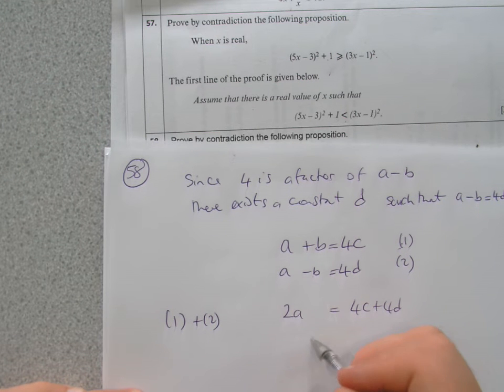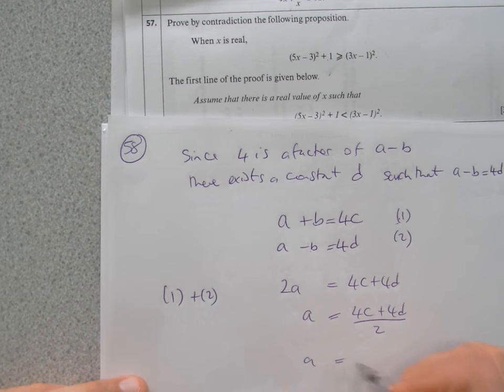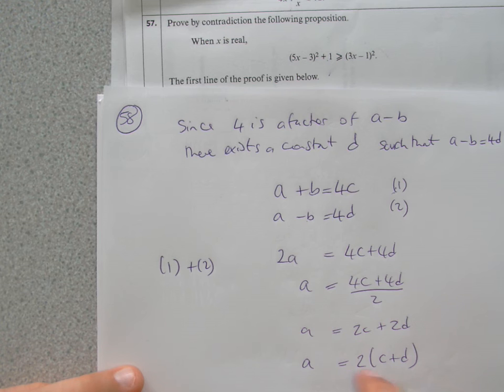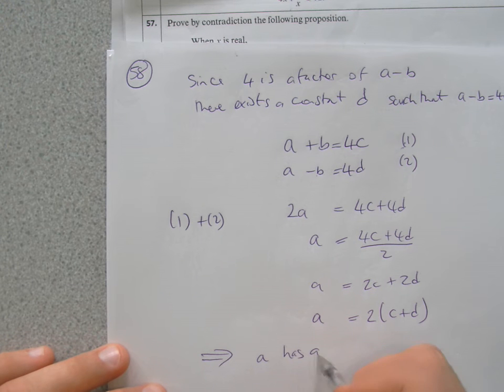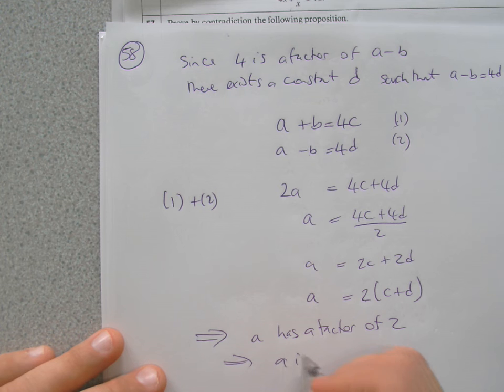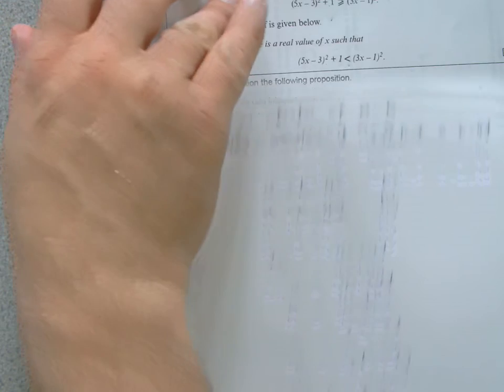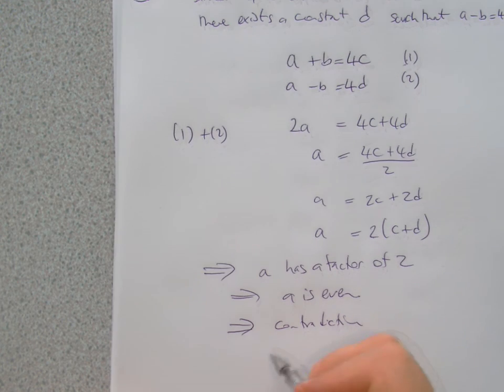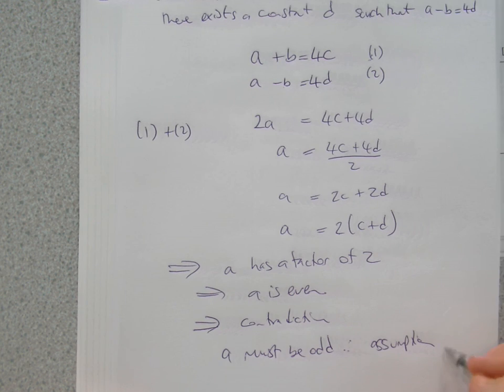Q58 THE C4 COUNTDOWN